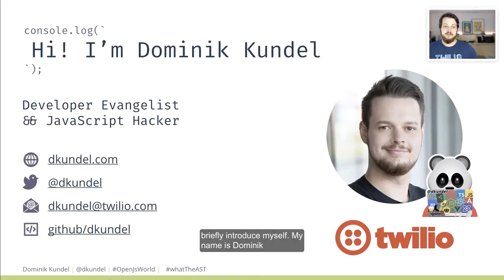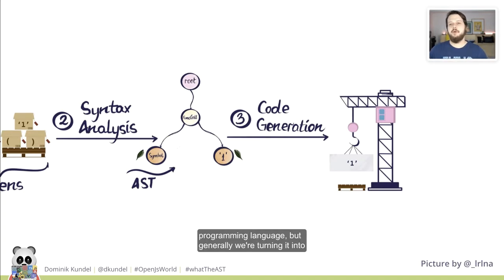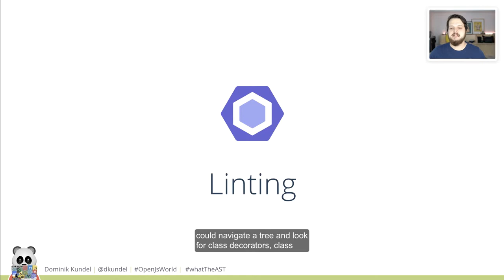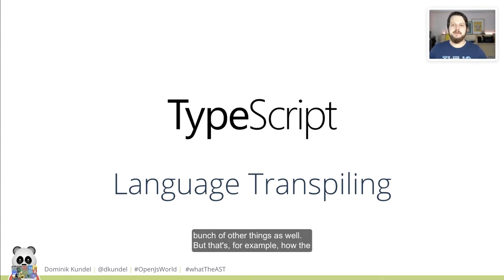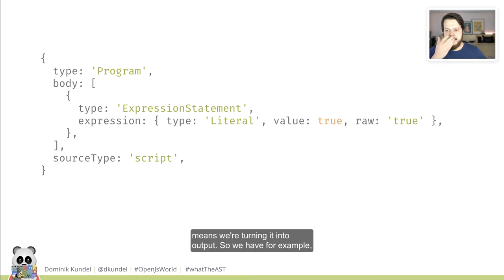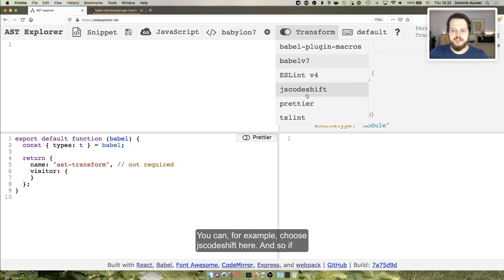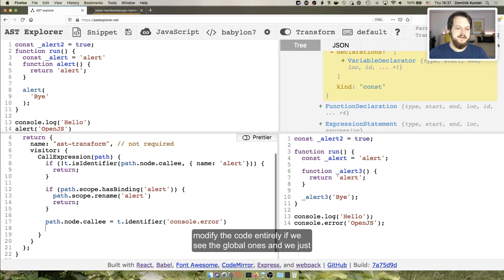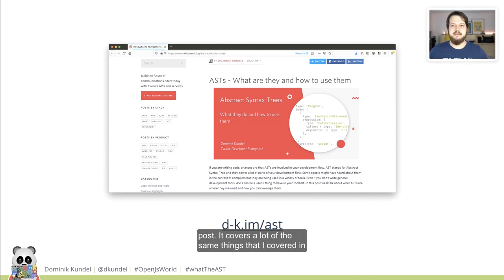What the AST? - Dominik Kundel, Twilio